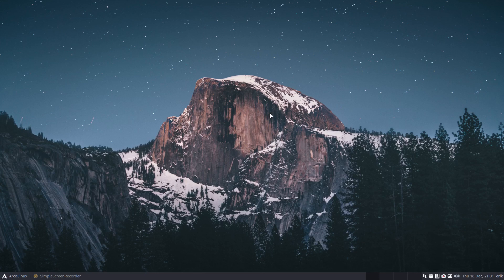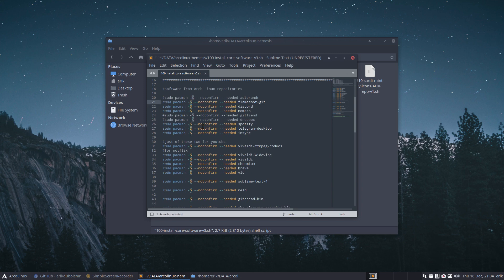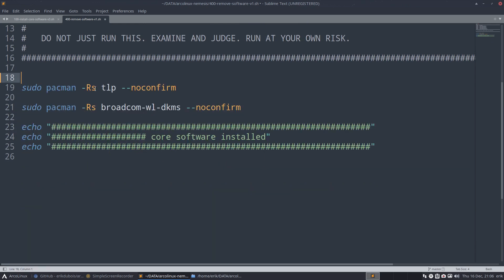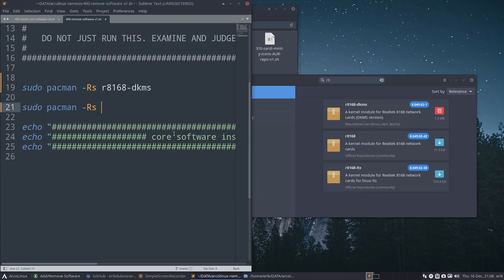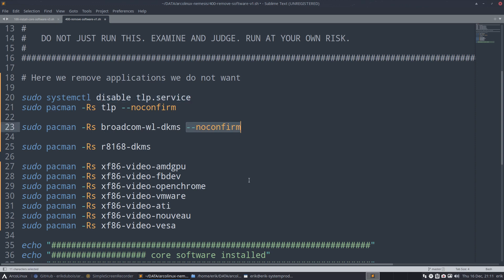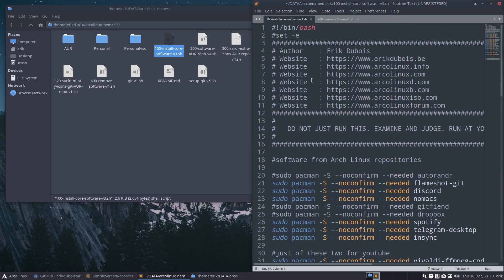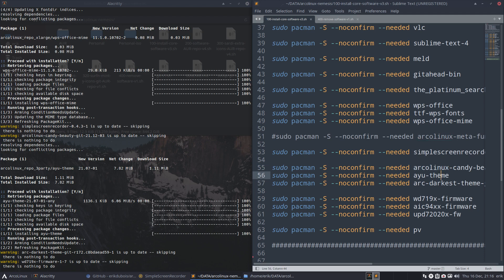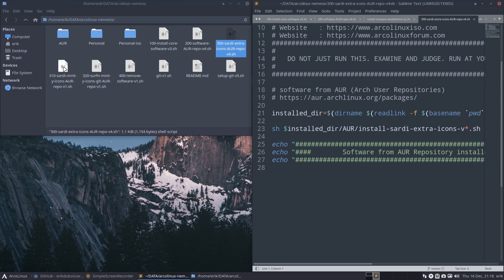ArcoLinux : 2416 ArcoLinux-Nemesis - make a script to remove applications after a clean install